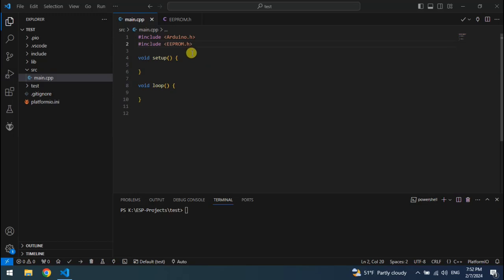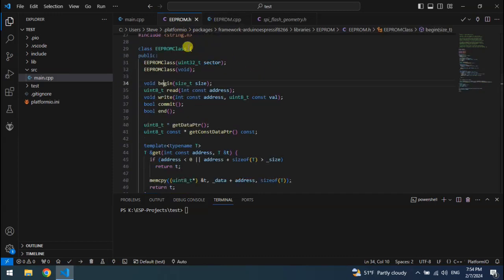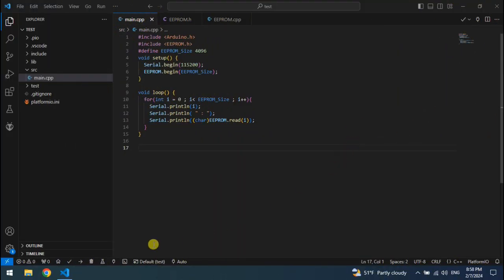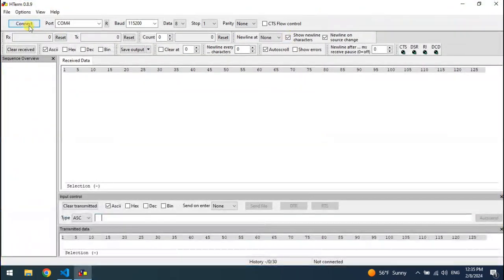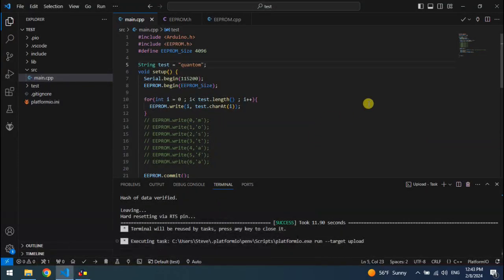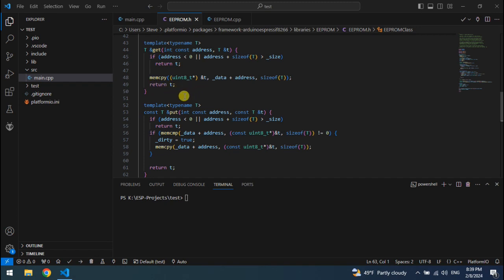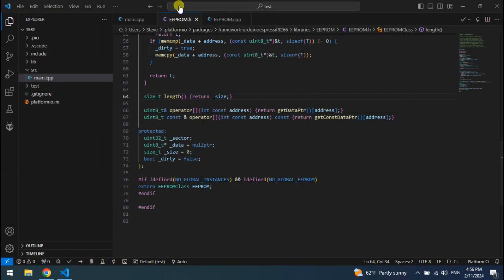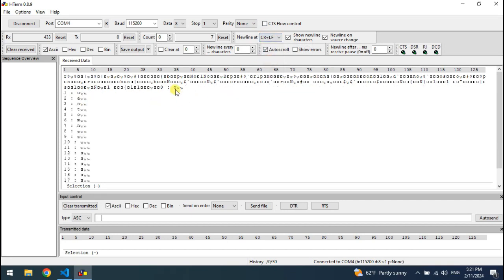What is EEPROM - Zero to Hero in 13 Minutes - NodeMCU ESP8266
If you Watch This Video To the End I Guarantee You Learn EEPROM ForEver .
Because i Teach EEPROM from Source Code Of Its Library .
Explain About All of Functions Inside EEPROM.h and EEPROM.cpp